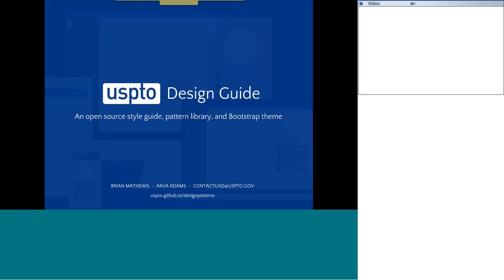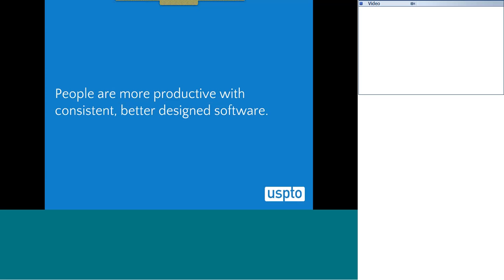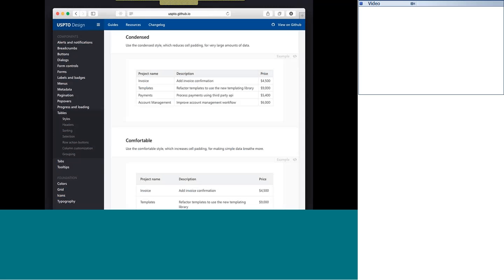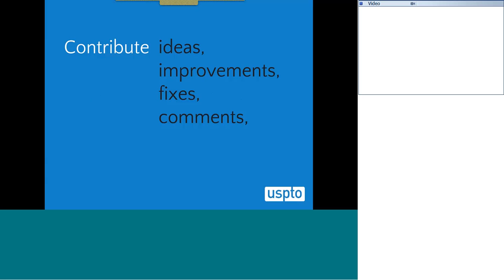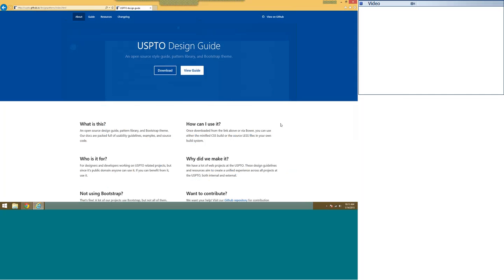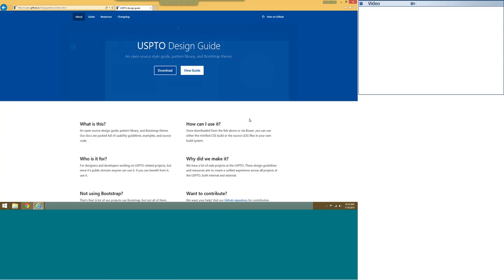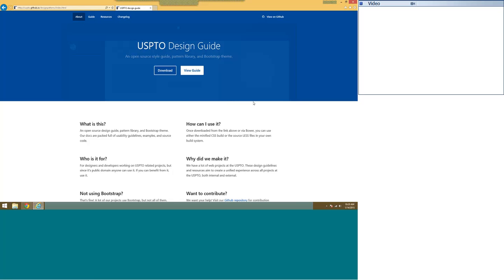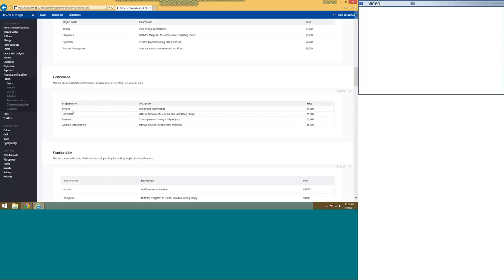USPTO UI Design Library: an intro to v1.0 release candidate 1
Design patterns and components are interaction solutions that can be used repeatedly to handle the same user task. The USPTO User Interface Design Library is a library developers should use when designing application and web interfaces for the USPTO. The library is a collection of user interface design patterns, components, and other design and programming tools. The library defines how interactions behave, what they look like, and how they are coded.